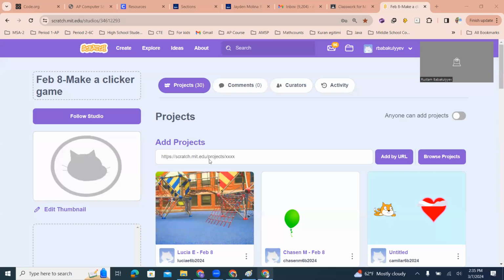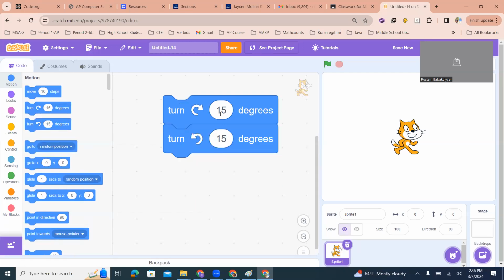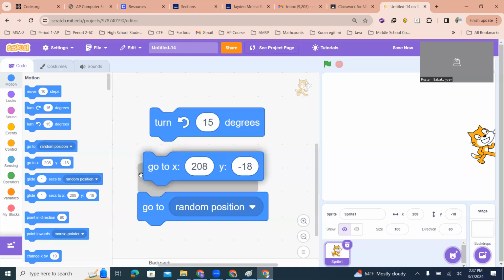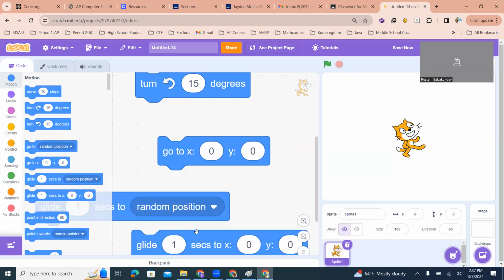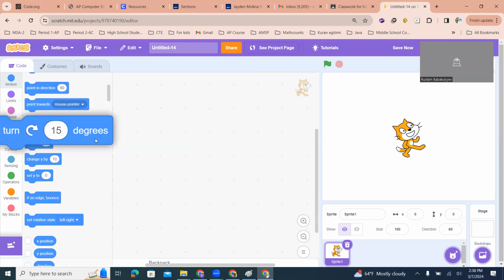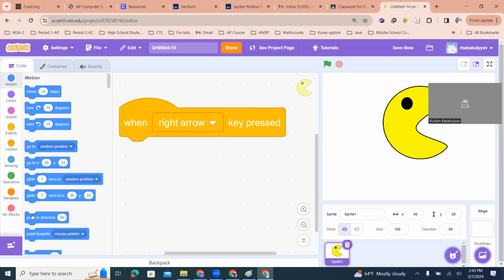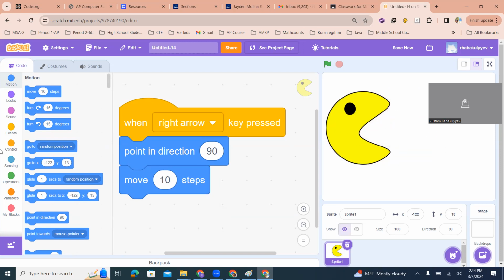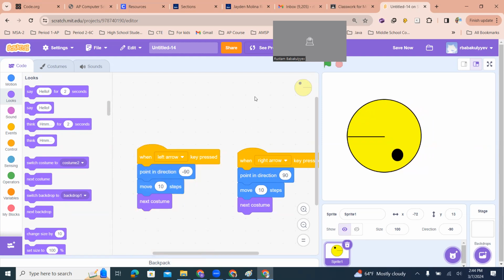Pacman game part 1